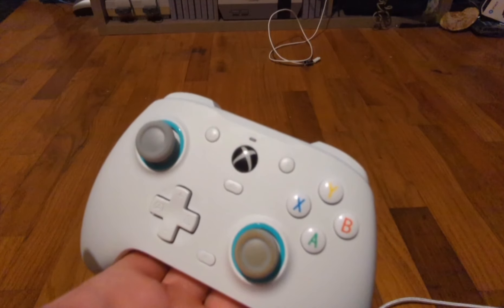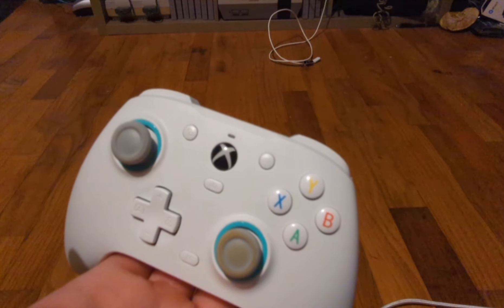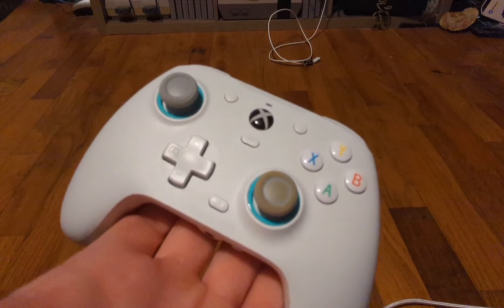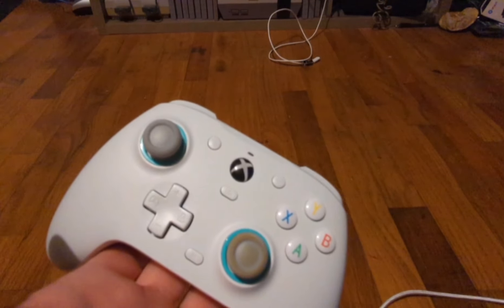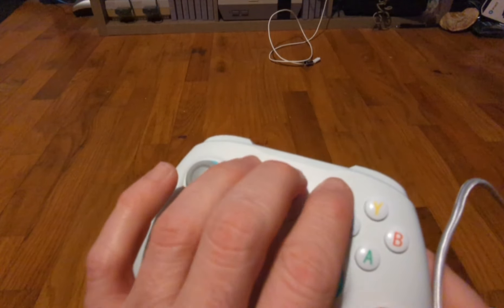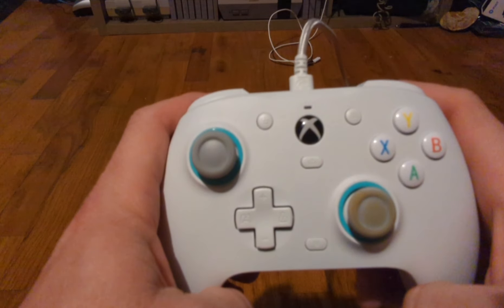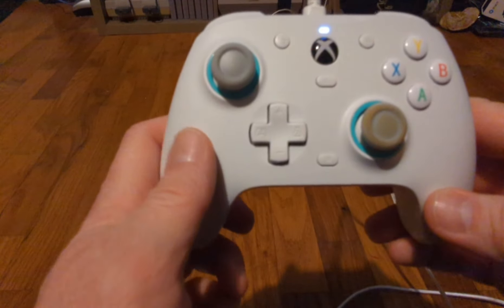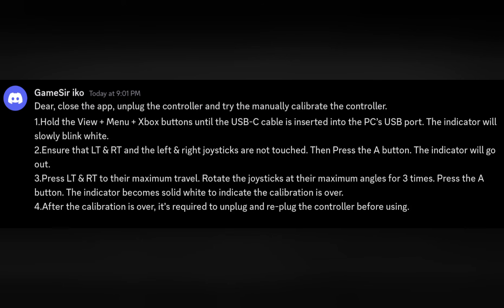How to Manually Calibrate the GameSir G7 SE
GameSir was about to replace my controller, but wanted me to try a manual calibration. I had calibrated my controller many times before in the GameSir Nexus app on Xbox and PC, but I didn't know a manual calibration existed.
This fixed my controller!

This video will walk you through the manual calibration process as taught to me by GameSir's tech support.

If you want to see the problems I was having before this, check out this video: